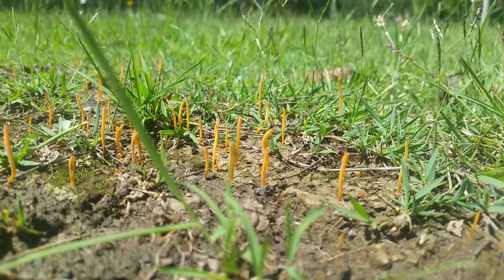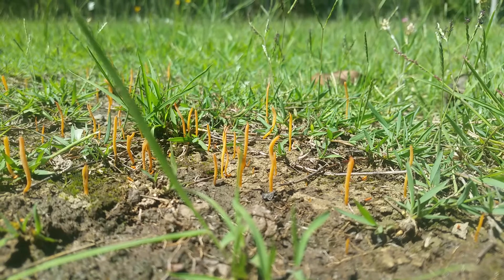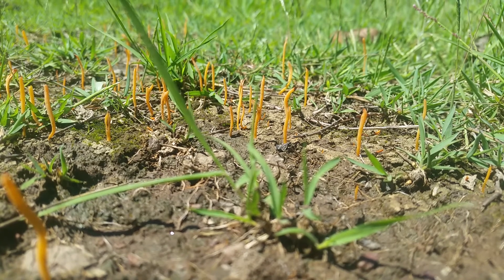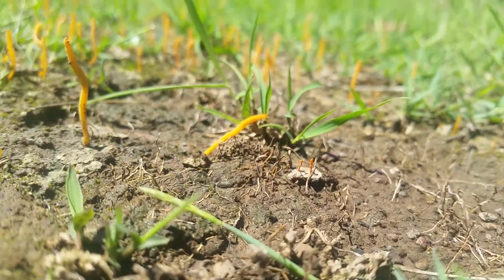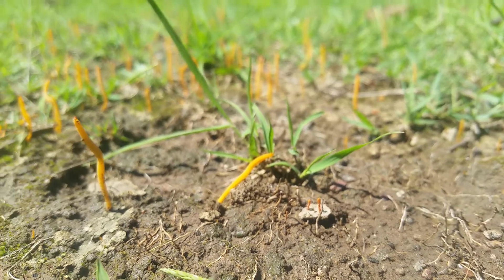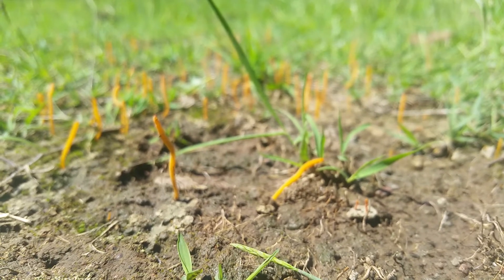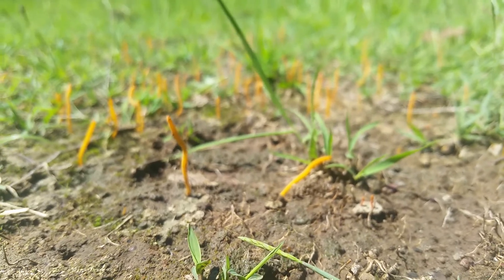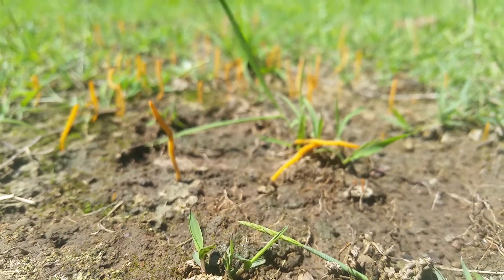Eating the Zombie Fungus that modify behavior...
Here I taste some cordyceps fungi that has grown on zombie ants. Will I fungate into a clicker?